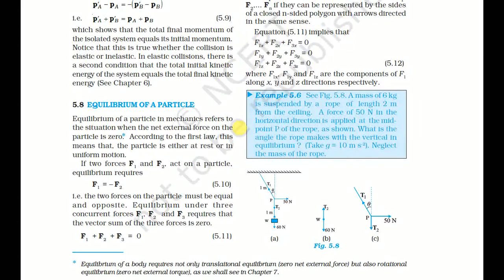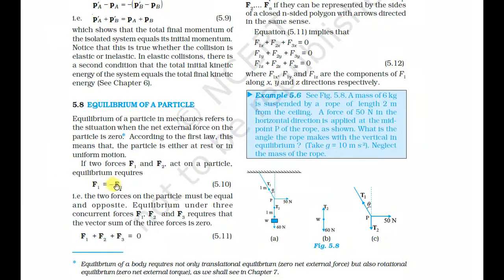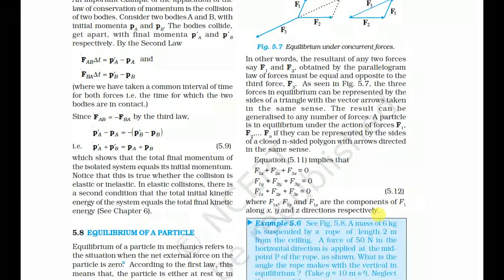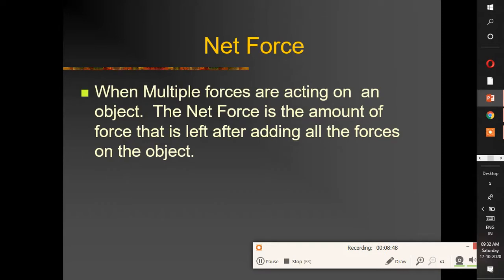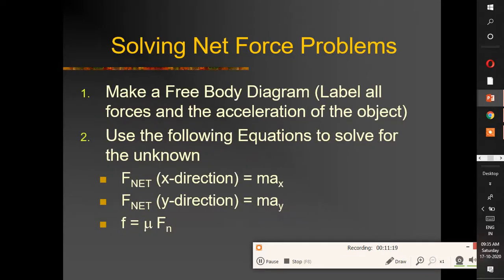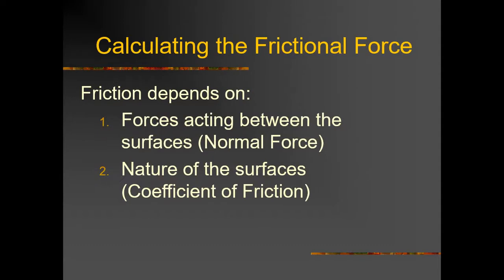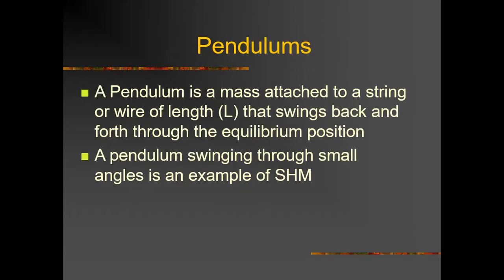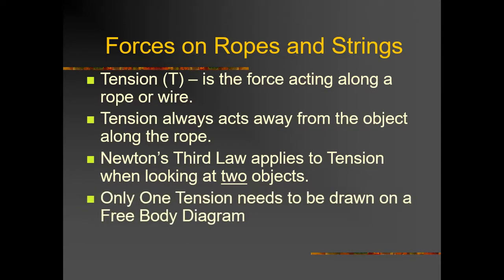friction class 11 physics chapter 5